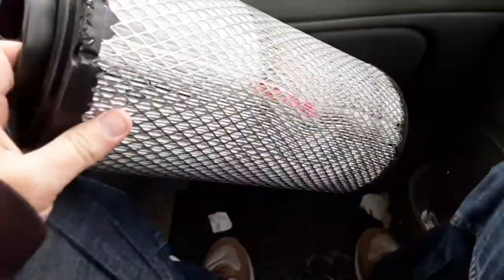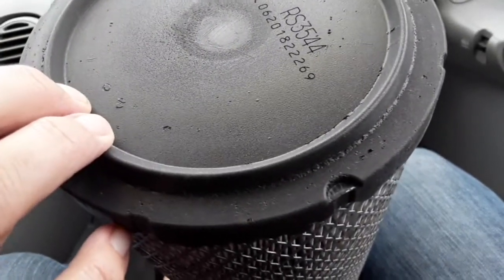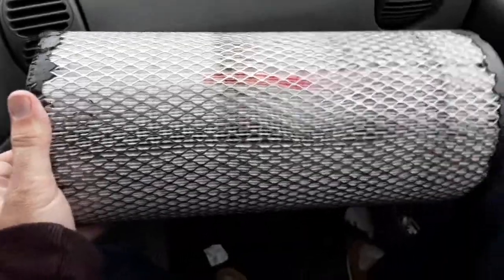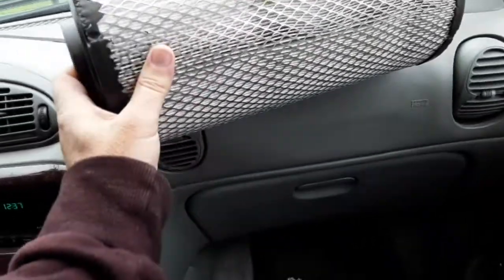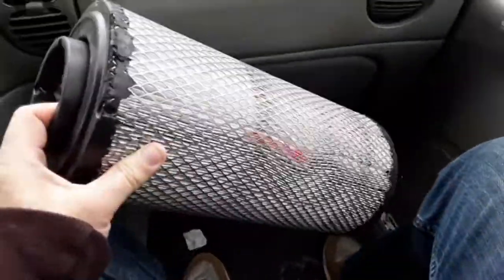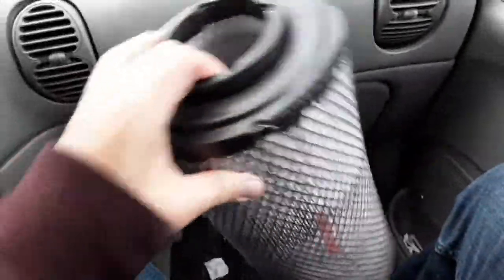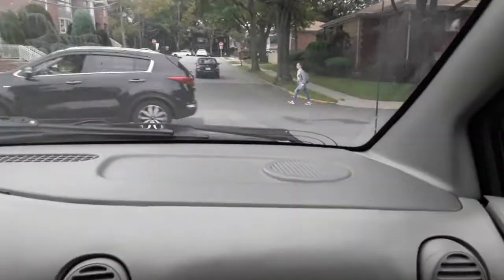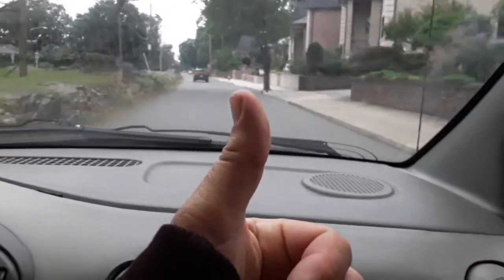Did this fall off of my car!?!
Fortunately, the answer is no :-)